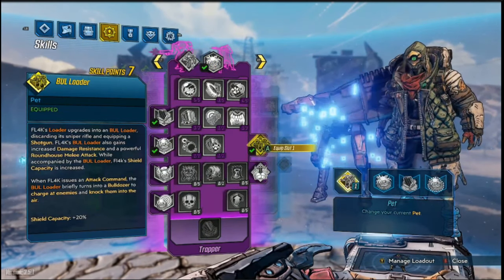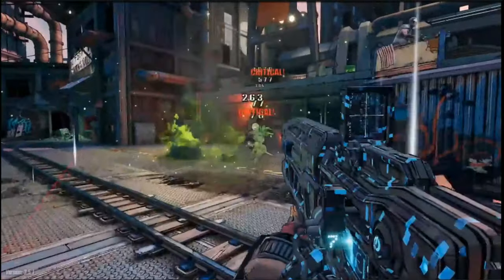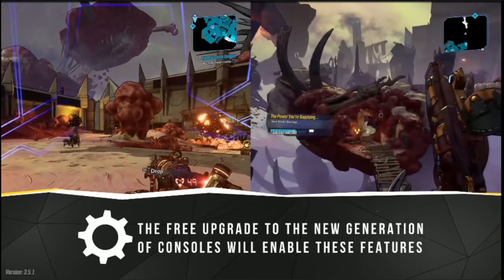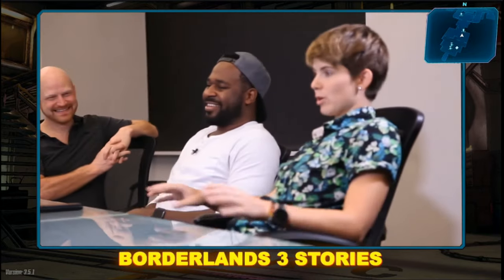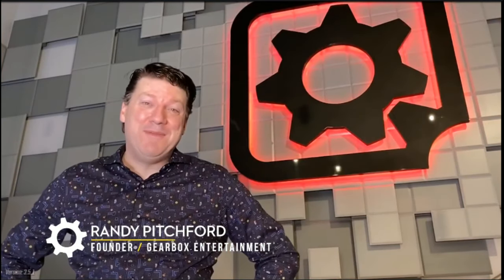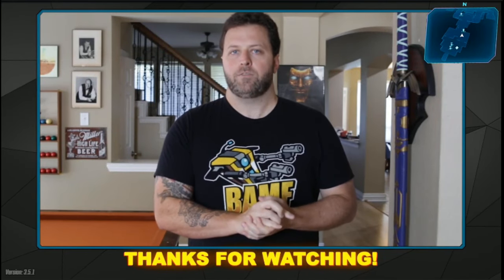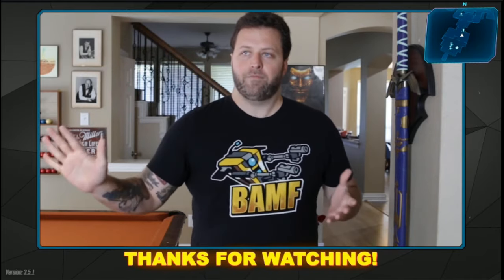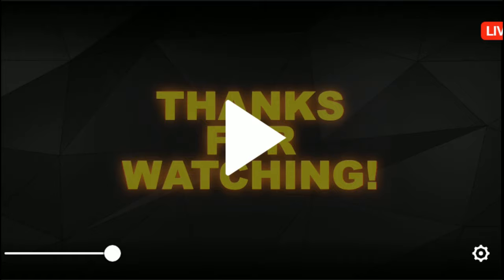FL4K's NEW Loader Bot GAMEPLAY & Close Look at 4th SKILL TREE (Borderlands 3)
For Borderlands 3 today there was a  Pax Online Event where Gearbox revealed new gameplay with FL4K's new Loader Bot pet and they took a close look at his new SKILL TREE.